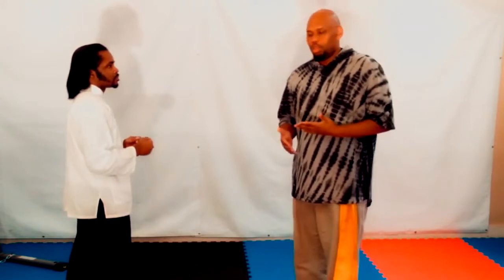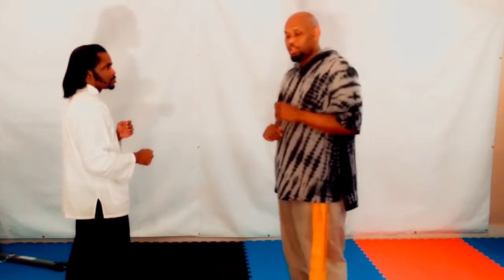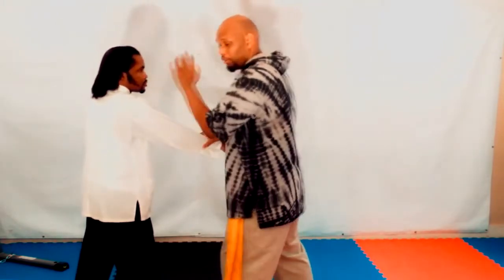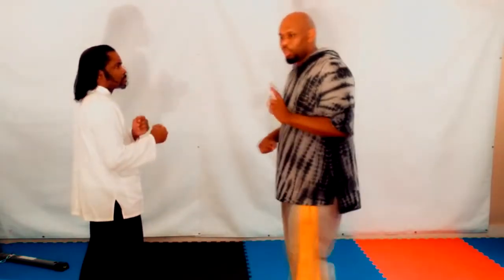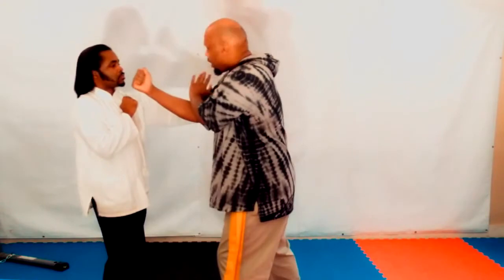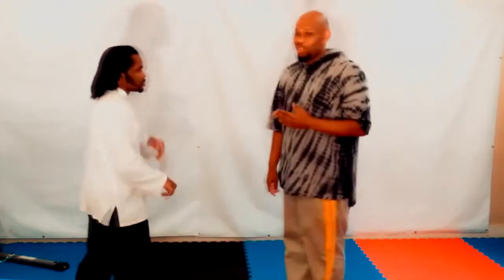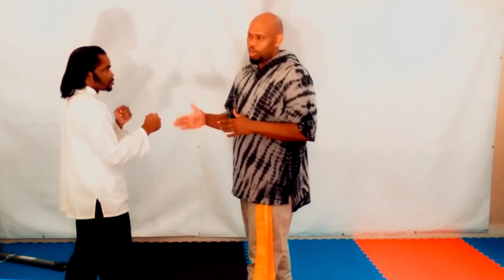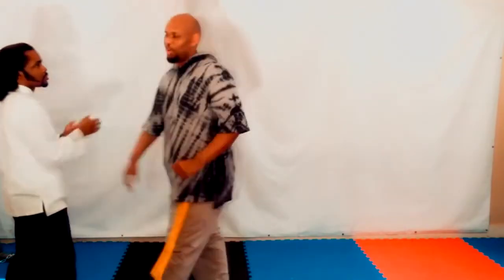2nd Key The Reverse Or Lower Hand Captures Gaan Sau | Hampton Hong Shogun M.A